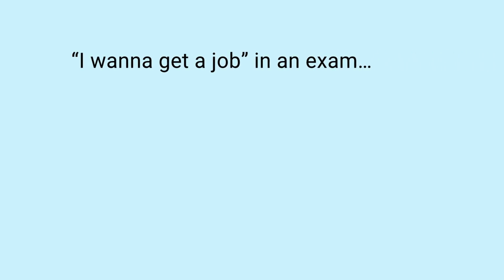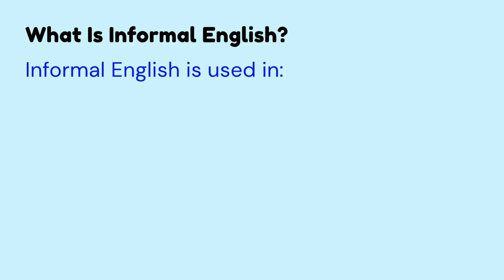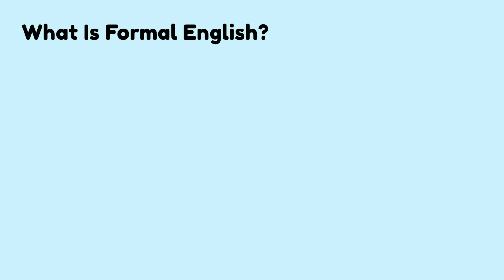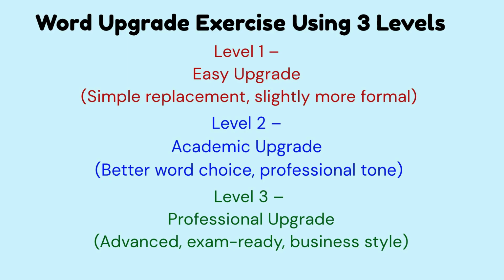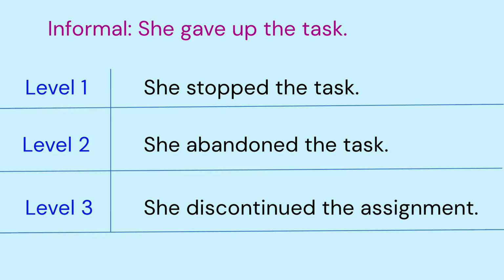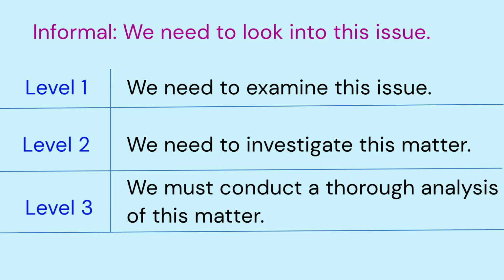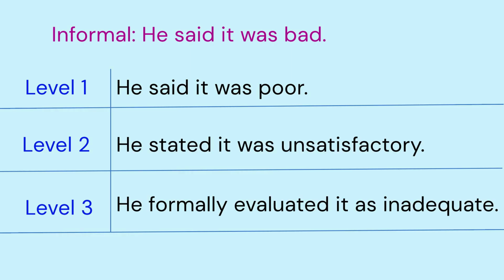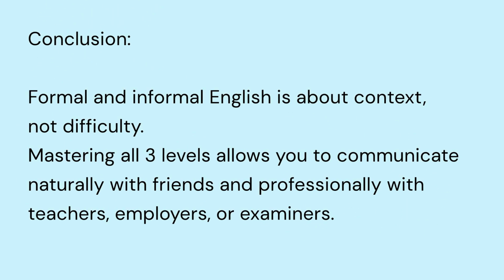English Formal and Informal Words | From Basic to Advanced | 3 Levels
English formal and informal words explained clearly from basic to advanced level. In this lesson, you will learn English formal and informal words through 3 structured levels from basic to advanced to improve your vocabulary and professional communication.
This lesson shows you how to transform informal English into formal English using real sentence upgrades. Instead of memorizing a long list, you will learn how to use English formal and informal words in context.

🔹 Level 1 – Basic informal English
🔹 Level 2 – Neutral everyday English
🔹 Level 3 – Advanced formal English

By the end of this video, you will:
✔ Understand the difference between formal and informal English
✔ Upgrade sentences from informal to formal English
✔ Improve your professional English vocabulary
✔ Speak more confidently in interviews and workplaces
✔ Master English formal and informal words with practical examples